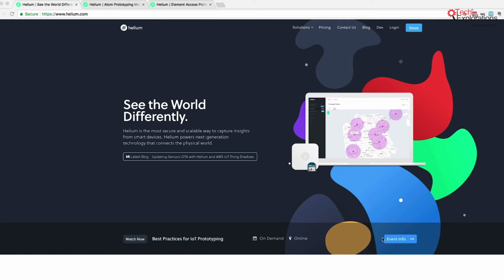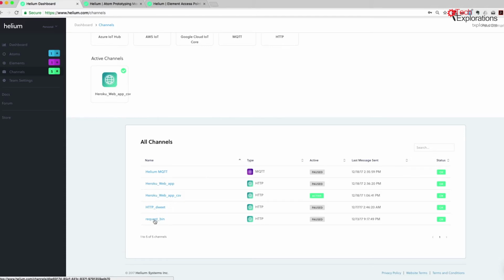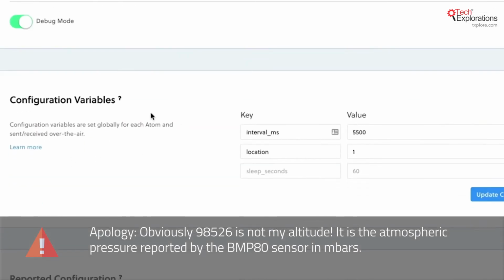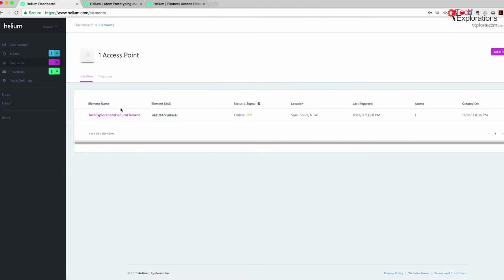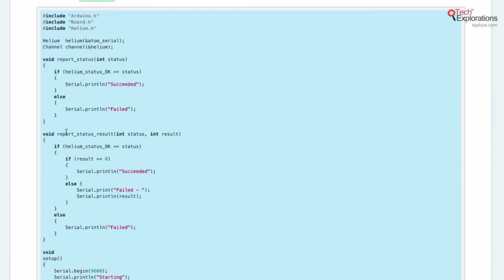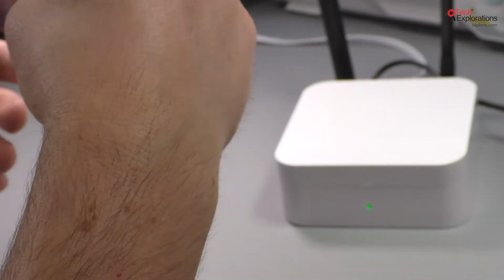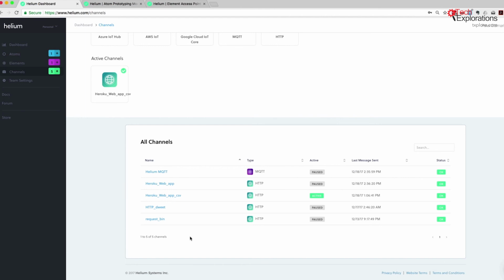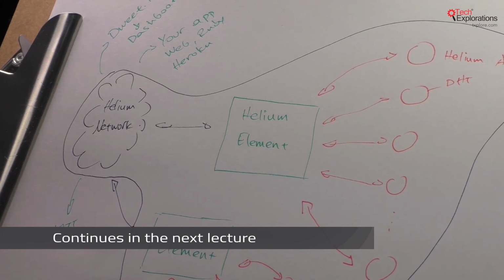Tech Explorations - Arduino and Helium Setting up the Dashboard 4/12